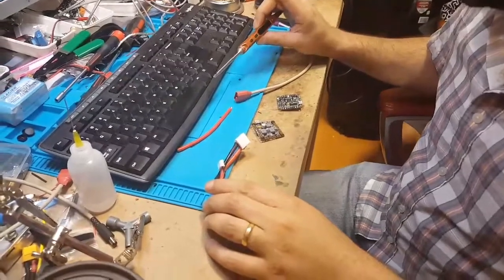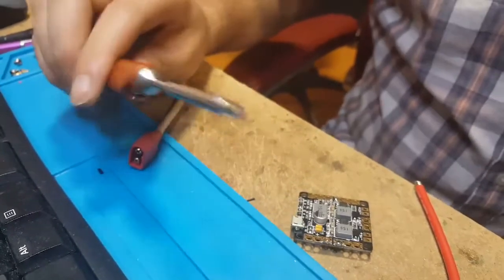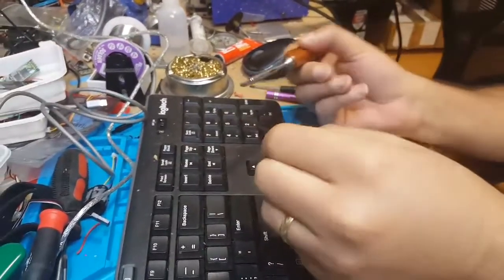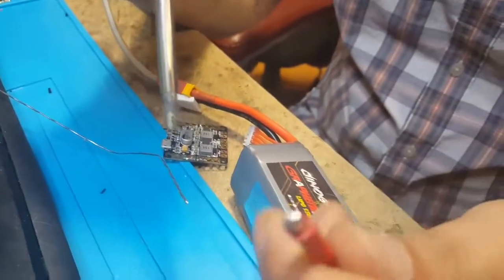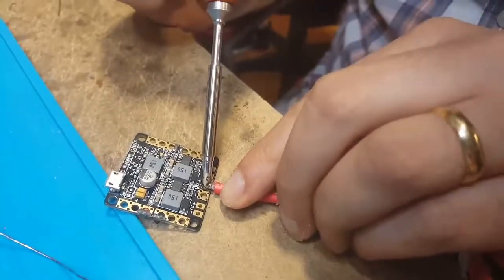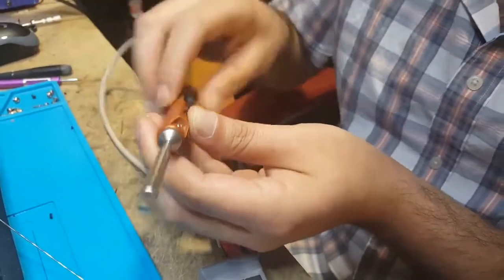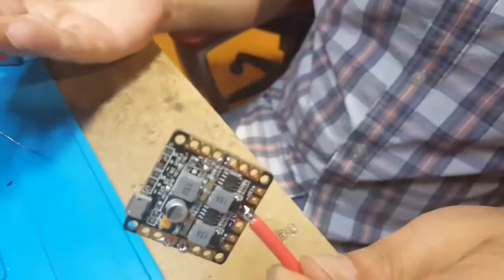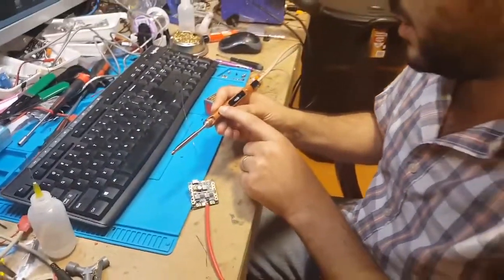TS100 vs 12AWG wire Solder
Perfect tool for FPV work, swapping tips makes the job a breeze. here is a good example of one tough fpv build obstacle to many ... thick Gauge wires .
powered by 4s Dinogy , XT60 to DC5525  is needed , some laptop adapters with DC5525 plug will do the job also at 24v Max